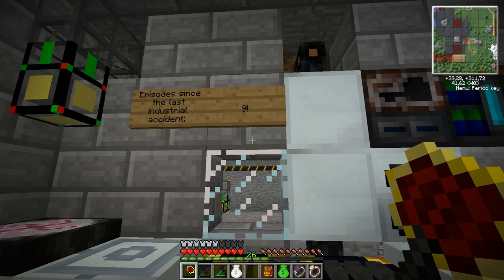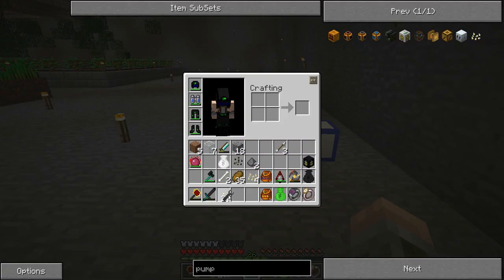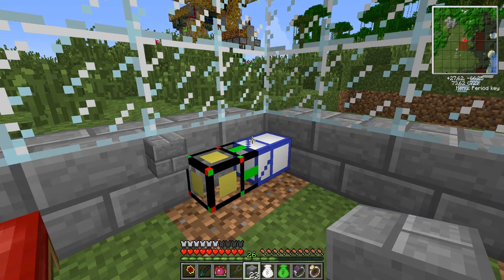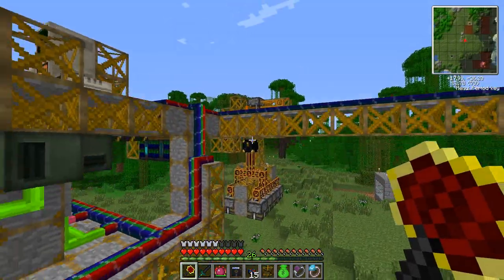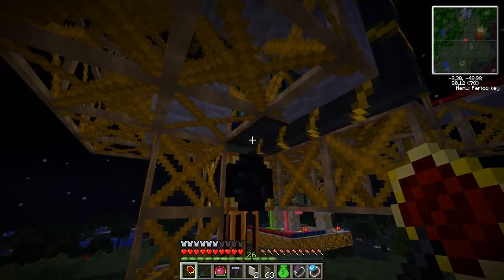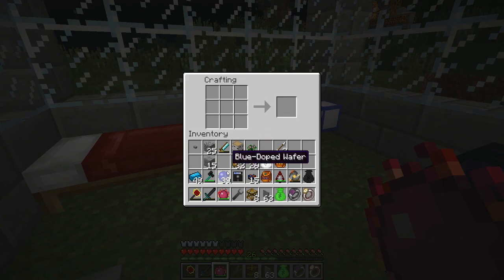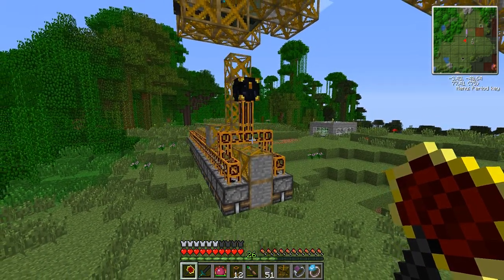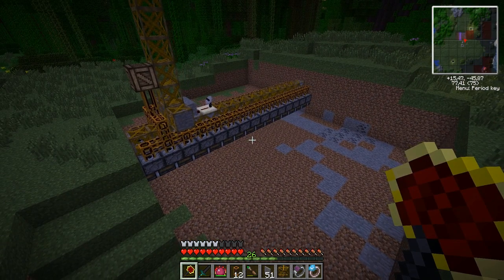[Technic 7 - 020] - Computer Controlled Quarry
I finish up the Quarry by doing some simple Forth programming to add computer controls to the quarry.

I love to hear your feedback on the gameplay, and if there are things I can improve, please let me know!